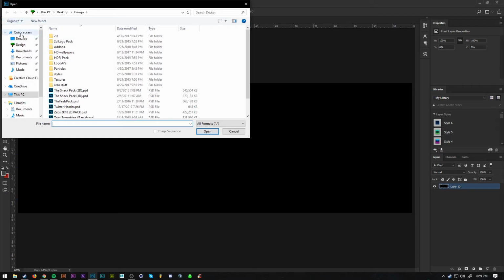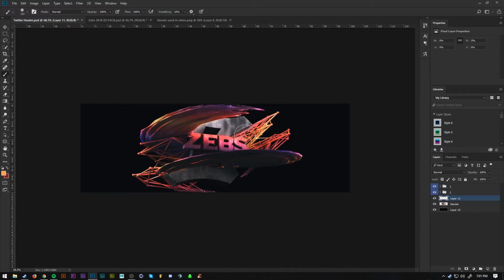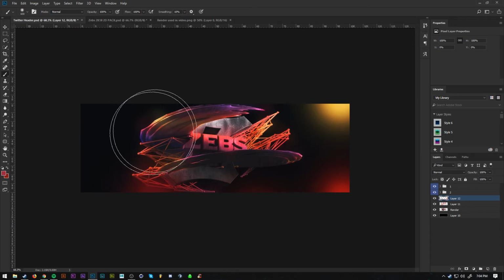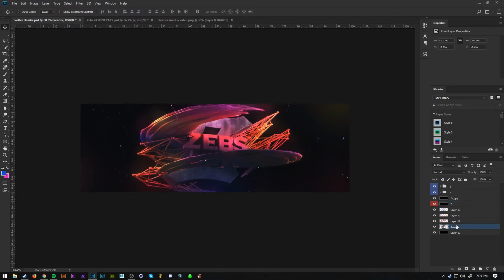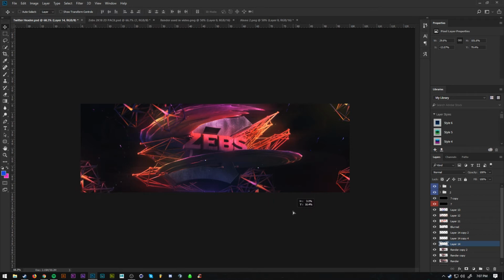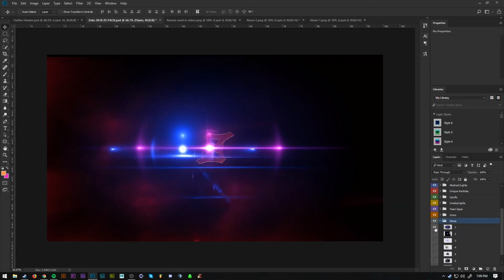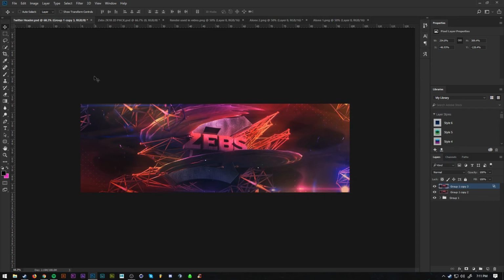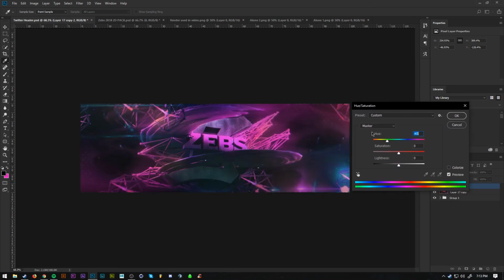Tutorial | C4D Abstract Render [2/2] | w/Zebs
PLEASE OPEN
PLEASE OPEN
PLEASE OPEN

Hope you enjoy my videos, i put a lot of effort into them to bring you guys the best content that i can if you enjoyed this video be sure to like and comment down below but if you want to go that extra mile share it with your friends.